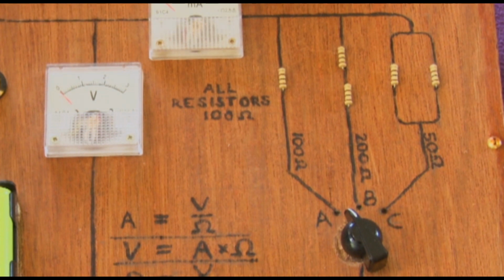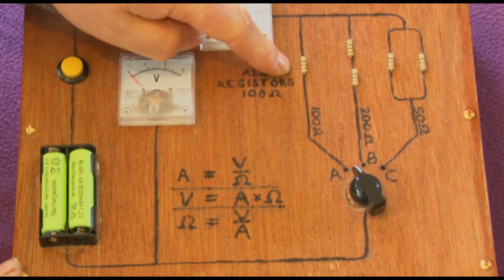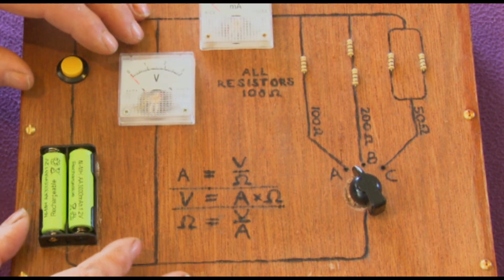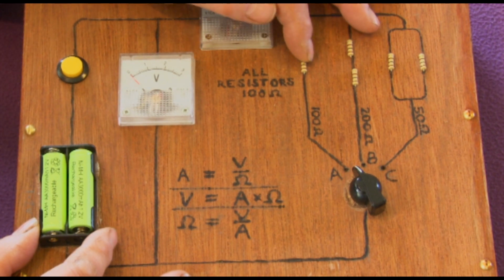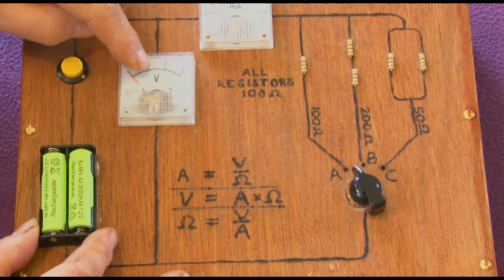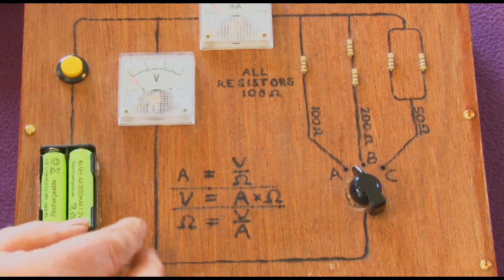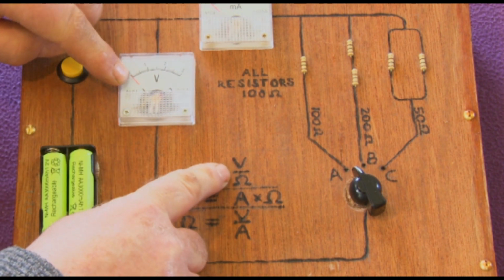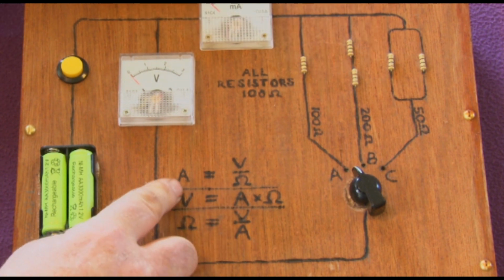Watt's Electricity - Ohm's Law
Series: Watt's Electricity
Section: Electronic Components
Board: EC01 - Ohm's Law